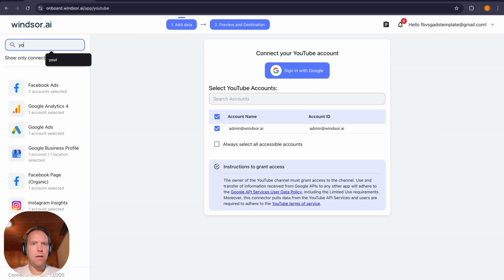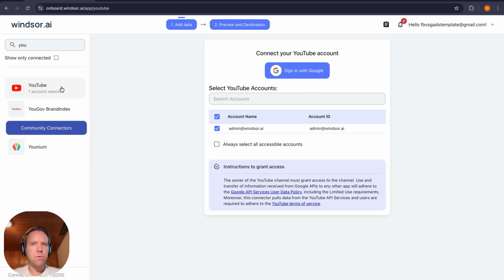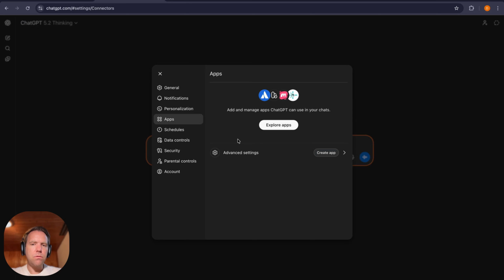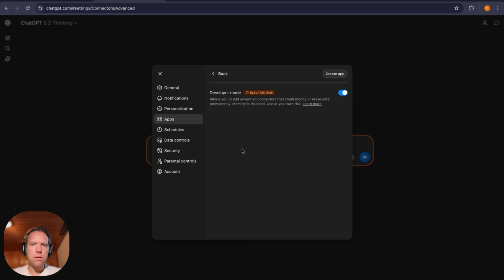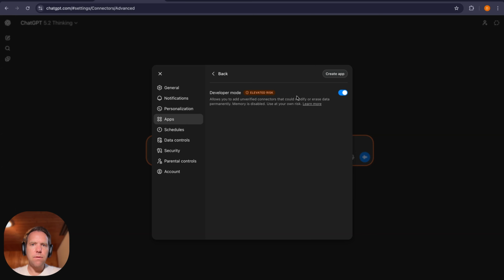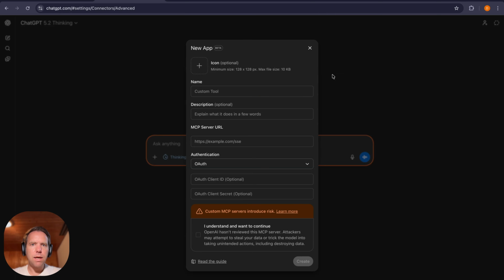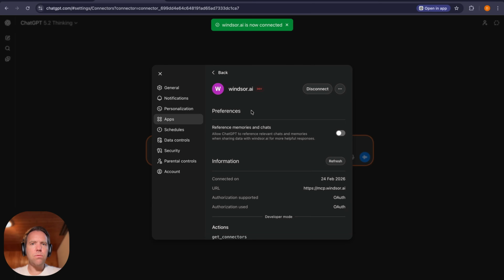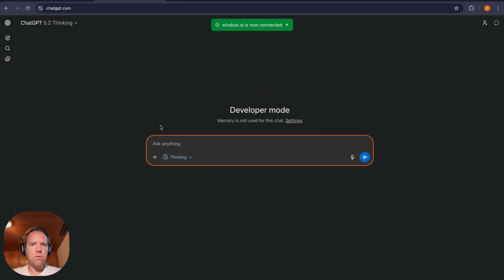Connect YouTube Analytics to ChatGPT [2-Min Setup]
Learn how to connect YouTube Analytics to ChatGPT using Windsor.ai MCP so you can ask natural-language questions about your channel performance and get AI-powered insights in seconds.

In this tutorial, Matthias from Windsor.ai shows the 3-step setup:
 1. connect your YouTube account in Windsor.ai
 2. add the Windsor.ai MCP connector in ChatGPT
 3. prompt your YouTube Analytics data inside ChatGPT

This setup lets you analyze channel and video performance faster without manual exports.

Timestamps

00:00 YouTube Analytics to ChatGPT overview
00:10 Connect your YouTube account in Windsor.ai
00:28 Open ChatGPT settings and create MCP app
01:02 Add Windsor.ai MCP server URL in ChatGPT
01:30 Start prompting your YouTube Analytics data
01:47 Example: best performing videos in last 30 days
02:02 Use the prompt library for more ideas
02:15 Wrap-up

Example prompts (copy/paste)
 • What are my best performing videos in the last 30 days by views?
 • Which videos had the highest watch time in the last 90 days?
 • Which videos have the best CTR but low impressions?
 • Show trends in views, watch time, and subscribers for the last 30 days.
 • Which content topics are driving the most growth recently?
 • Compare the last 30 days vs previous 30 days for channel performance.
 • Suggest 5 actions to improve YouTube growth based on recent performance.

Helpful links

 • A ChatGPT account
 • Access to the Google account that owns the YouTube channel
 • Windsor.ai account (for connector setup)